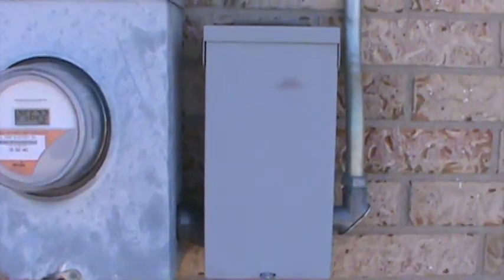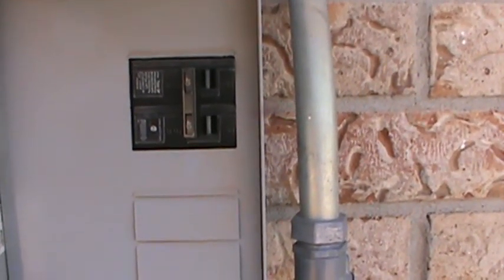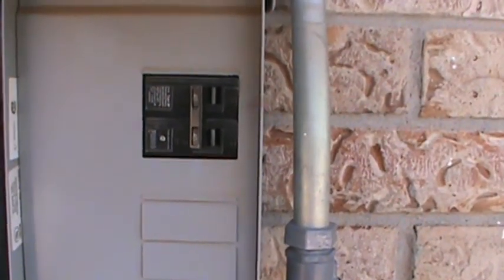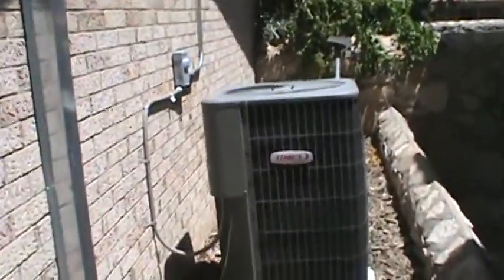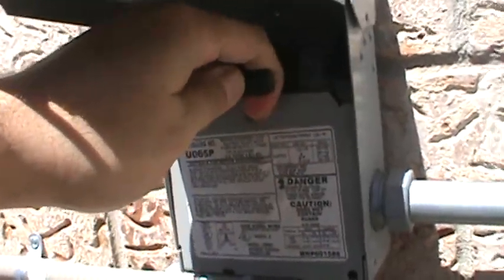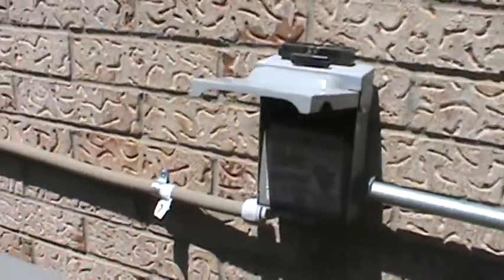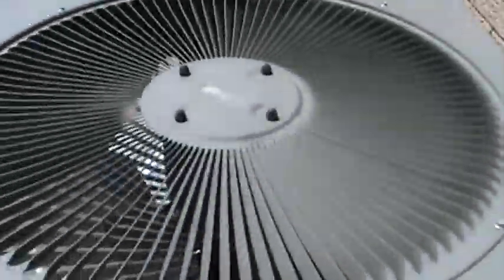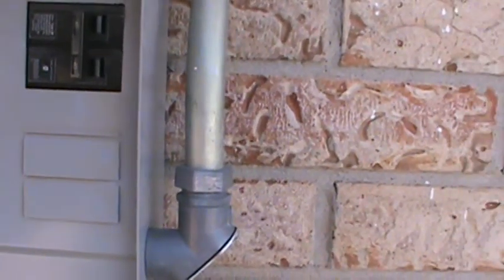ac home problem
So later on I discovered that the compressor got line was shorted to ground I had to replace the compressor.